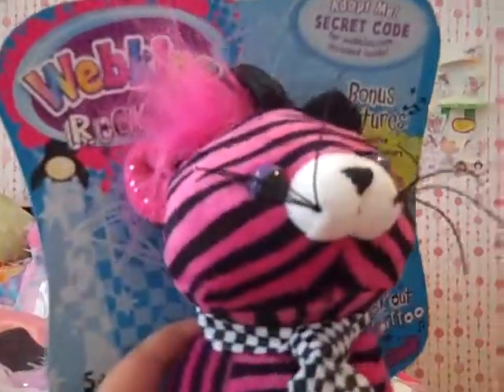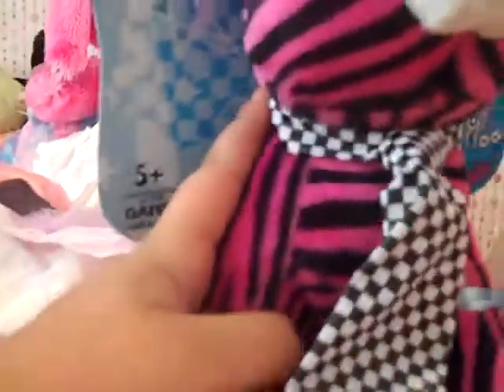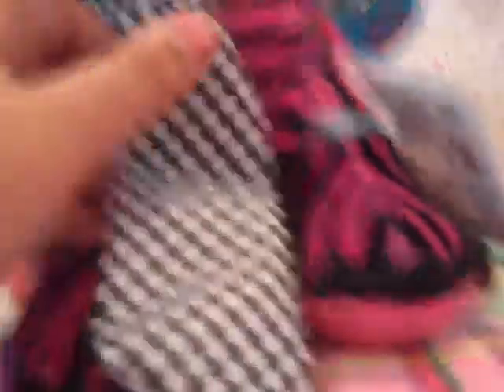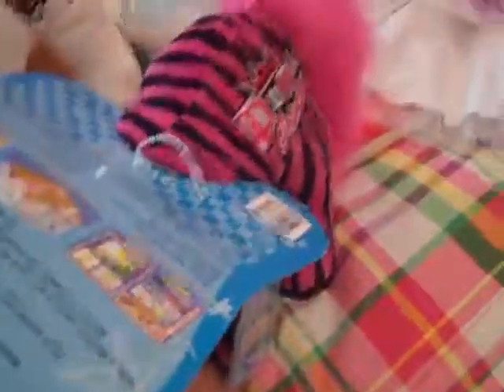the webkinz rockerez bulldog and cat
sorry if it sounded like i had them all comment please!! also this is my first video!! ;)